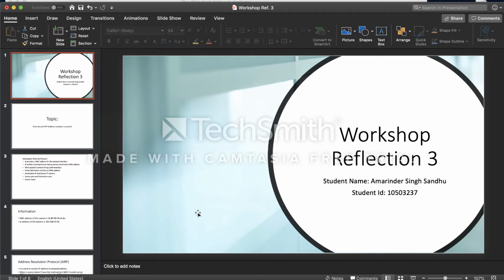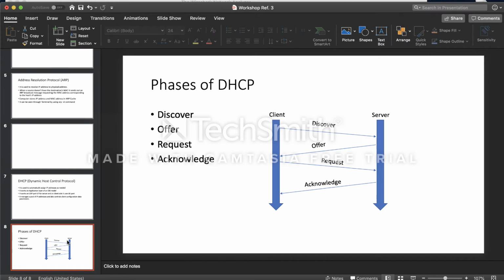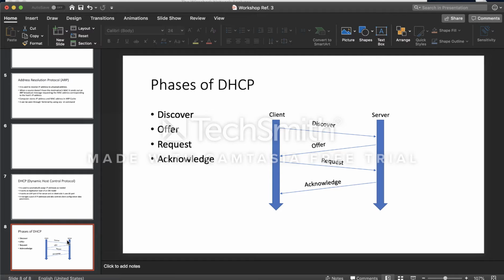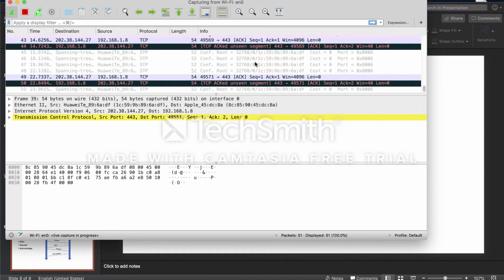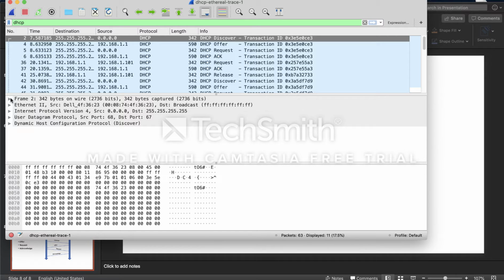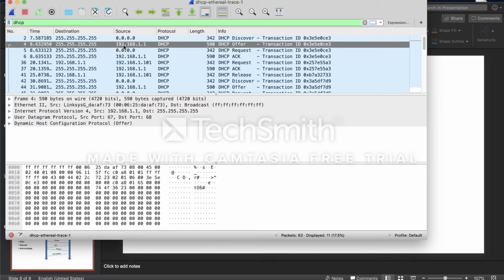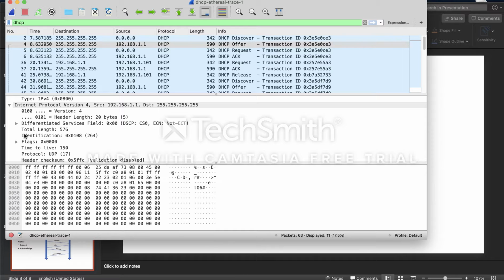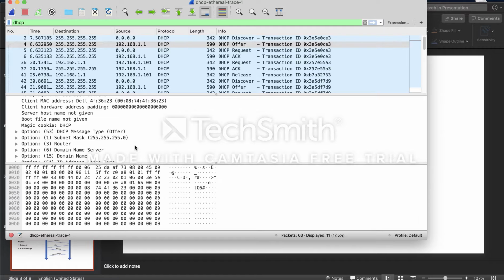Workshop 3 DHCP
This video shows working of DHCP in wireshark